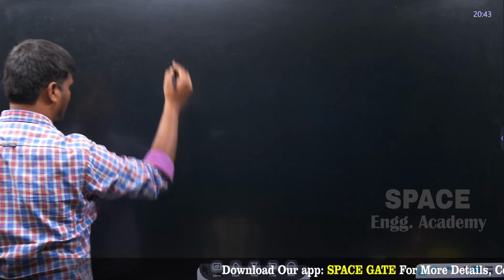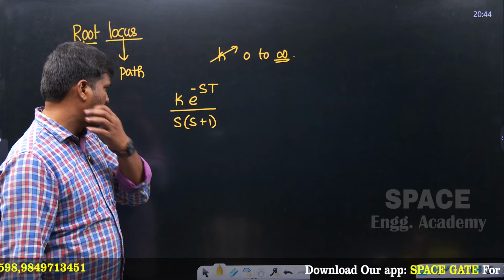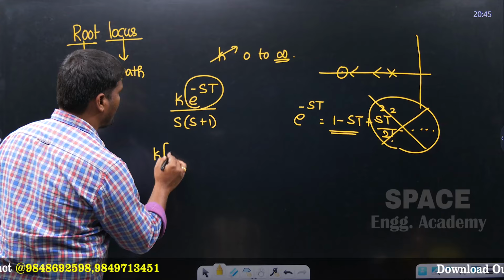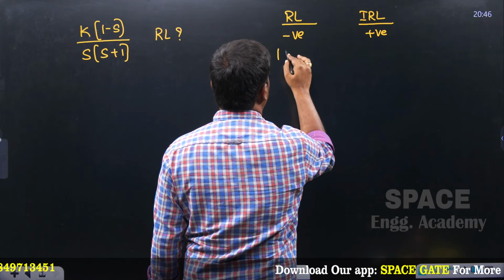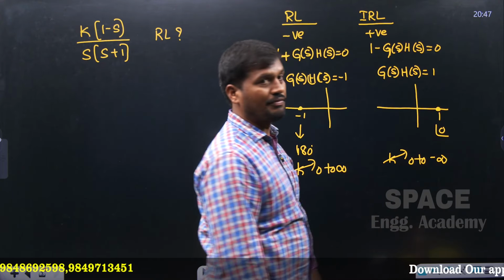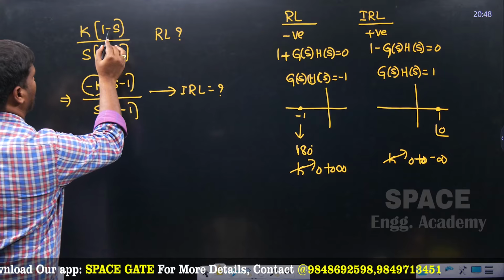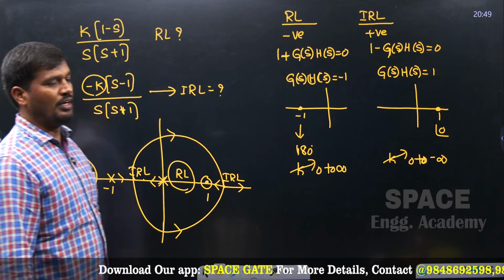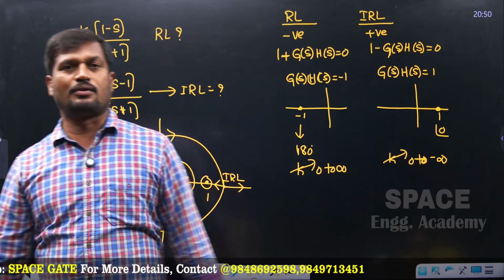AE-AEE Control Systems | How to Draw Root Locus & Inverse Root Locus |SAIMEDHA KOTI